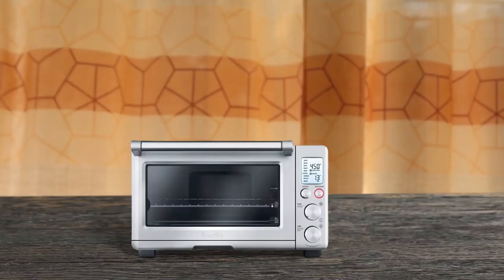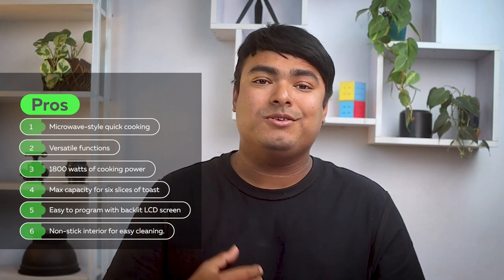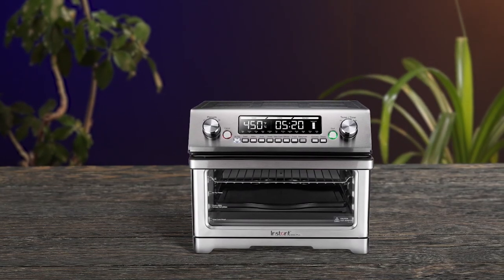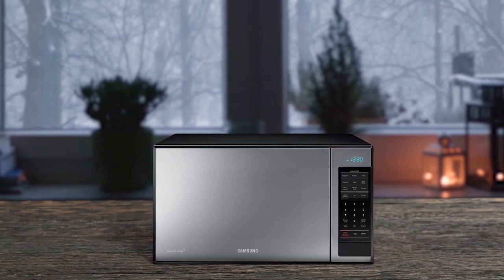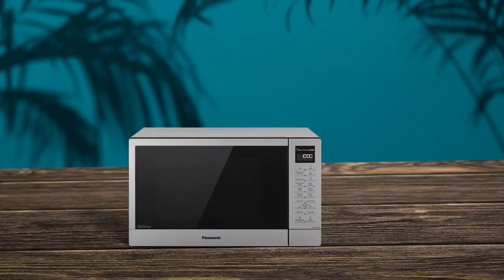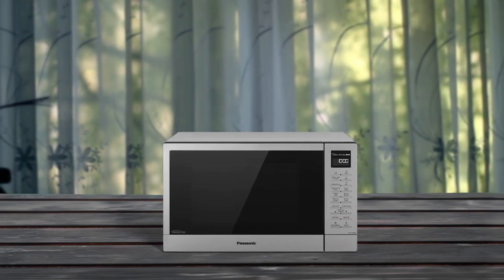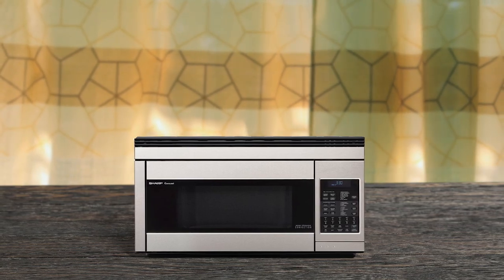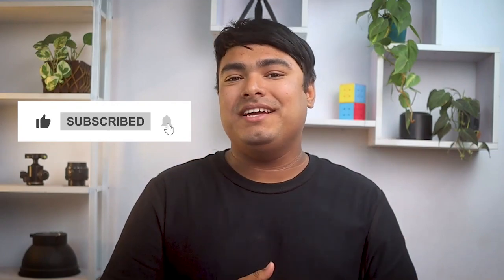Top 5 Best Microwave Toaster Ovens Combo in 2023 [Reviews & Buying Guide]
Best microwave toaster oven combo featured in this Video:
NO. 1. Breville BOV800XL Smart Oven
NO. 2. Instant Pot Omni Plus 11-in-1 Toaster Oven
NO. 3. Samsung MG14H3020CM 1.4 cu. ft. Microwave Oven
NO. 4. Panasonic NN-GN68KS Countertop Microwave Oven
NO. 5. Sharp R1874T 850W Convection Microwave Oven

🕝Timestamps🕝
0:00 - Introduction
0:11 - NO. 1. Breville BOV800XL Smart Oven
1:11 - NO. 2. Instant Pot Omni Plus 11-in-1 Toaster Oven
2:11 - NO. 3. Samsung MG14H3020CM 1.4 cu. ft. Microwave Oven
3:04 - NO. 4. Panasonic NN-GN68KS Countertop Microwave Oven
4:12 - NO. 5. Sharp R1874T 850W Convection Microwave Oven

What Is The Best microwave-toaster oven combo?
A microwave/toaster oven combo allows you to bake while using a countertop appliance. These combinations are a welcome addition to any kitchen because of... their functionality and versatility.

We strive to review as many products as we can, read real-time reviews, and made our own ranking. We welcome all your comments.

best microwave_toaster_oven_combo, Sharp_Convection_Microwave_Oven, Breville_Smart_Oven.